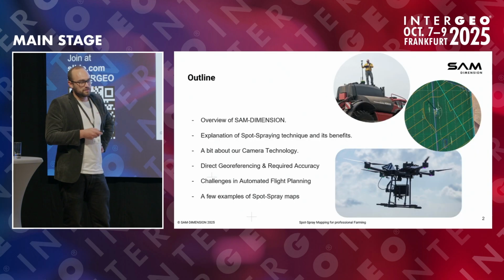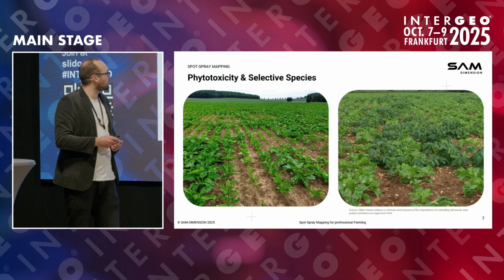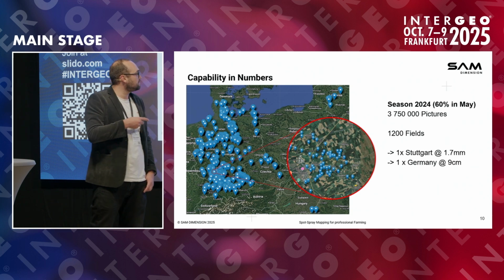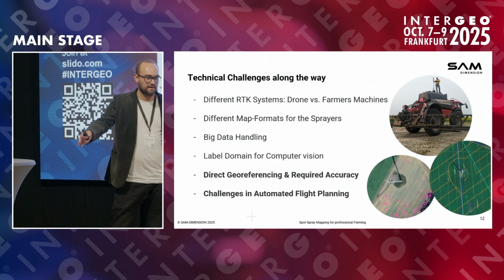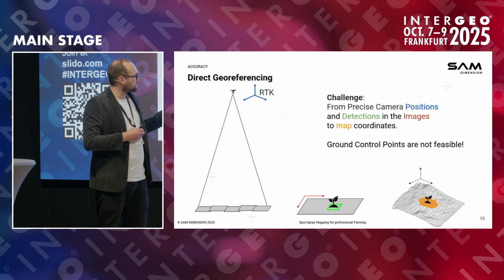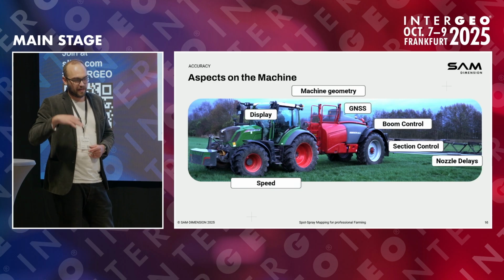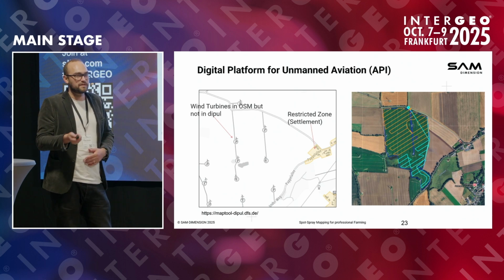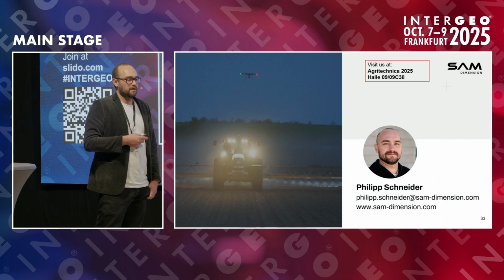Dronebased weed Mapping with Philipp Schneider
Discover how SAM DIMENSION is transforming precision agriculture with ultra-high-resolution drone imaging, AI-based weed detection, and next-generation spot-spraying workflows.

In this INTERGEO Conference presentation, Philip Schneider, Engineer at DIMENSION, explains how cutting-edge camera systems, direct georeferencing, and automated flight planning enable farmers to reduce herbicide use by up to 95%—while improving yields and protecting the environment.

With millions of images captured each season and bespoke multi-camera systems delivering 1.6 mm GSD from 60 m flight altitude, DIMENSION provides plant-level insights at unprecedented scale. Schneider shares how their team of agronomists, data scientists, and geospatial engineers builds end-to-end mapping pipelines—from acquisition to AI detection to machine-ready prescription maps.

Learn how high-precision weed mapping and AI-driven plant detection empower farmers, agronomists, and agricultural researchers to:
- Detect individual weeds with millimeter-level image resolution
- Generate spot-spray maps compatible with major agricultural sprayer systems
- Reduce herbicide use and environmental impact while increasing crop yield
- Identify volunteer plants, disease carriers, and unwanted regrowth
- Integrate RTK-based direct georeferencing for accurate, field-ready maps
- Automate safe drone flight planning while avoiding wind turbines, power lines & no-fly zones
- Analyze crop density, sugar beet emergence, and trial plots for breeding research

💡 Highlights:

- Custom multi-head camera system (6 sensors + onboard edge computing)
- Ultra-efficient mapping workflow: 60 ha/hour at millimeter resolution
- 3.7M+ agricultural images processed per season
- AI detection of weeds, volunteer crops & early-growth plants
- Spot-spraying maps with 25–50 cm sectional precision
- Field digital twins for continuous monitoring & prediction
- Applications beyond agriculture: turf & soccer field mapping

If you're interested in the future of precision agriculture, geospatial AI, or drone-based plant analytics, this session shows how high-resolution reality capture is reshaping farming at scale.

About INTERGEO:
📌 INTERGEO EXPO and CONFERENCE is the international platform for geodesy, geoinformation, and land management. It takes place at changing locations throughout Germany. The CONFERENCE addresses current topics from politics, administration, science, and industry. With its geo-IT potential, INTERGEO continues to focus on optimizing processes in growing target markets. It was held in Frankfurt am Main in 2025. In 2026, it will be hosted in Munich, and from 2027 onwards it will be held permanently in Frankfurt am Main. The organizer of INTERGEO is DVW e.V. – Society for Geodesy, Geoinformation and Land Management.

🎥 This video is part of our official INTERGEO media library.